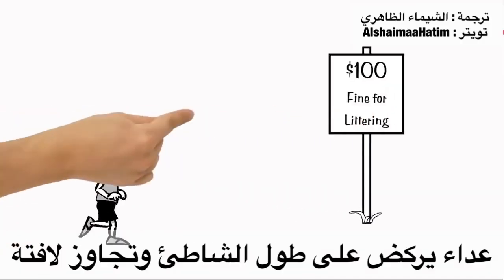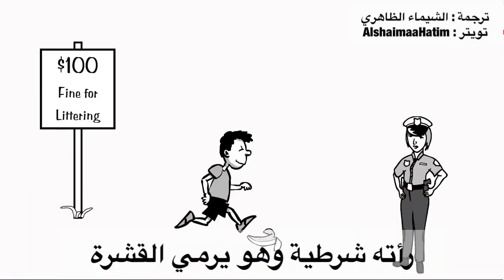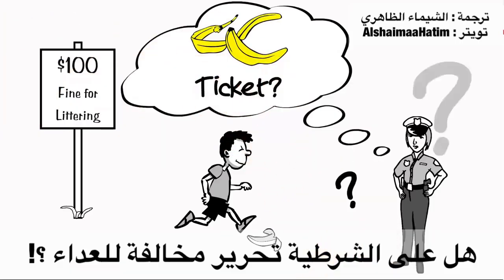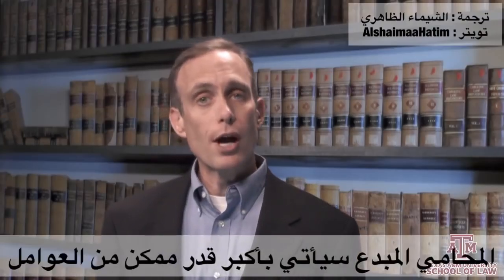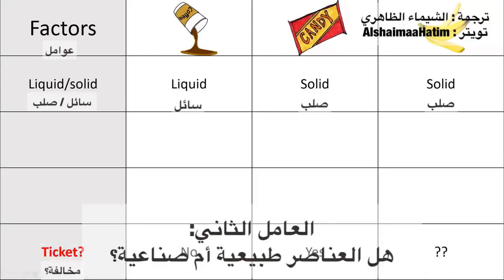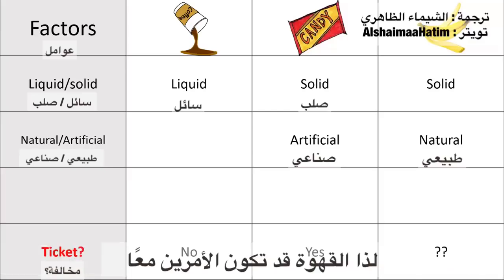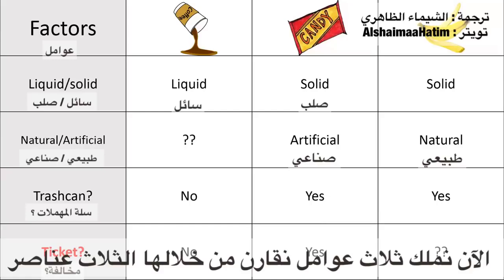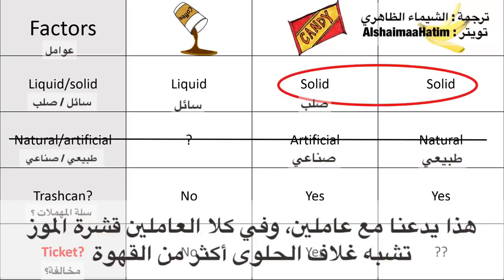D. John F Murphy. Instructional Associate Professor of Law. Thinking like a lawyer?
D. John F Murphy.
Instructional Associate professor of law.
مدرسة القانون بما يسمي عندنا كلية الحقوق جامعة Texas A&M ويتحدث عن التفكير كالمحامي.
ترجمة الشيماء الظاهري. بقوة_القانون.